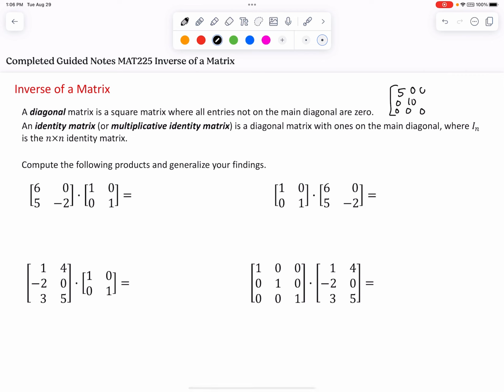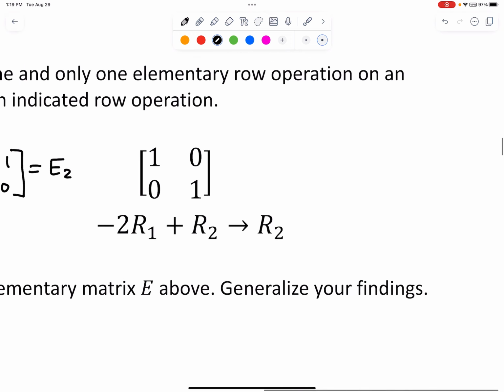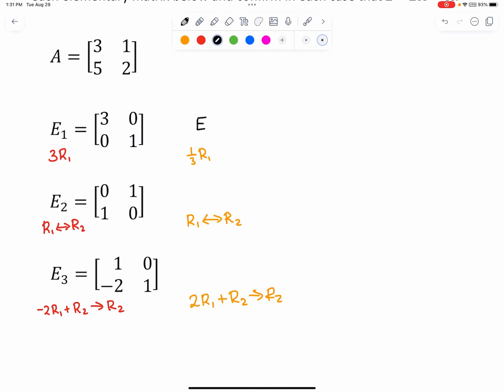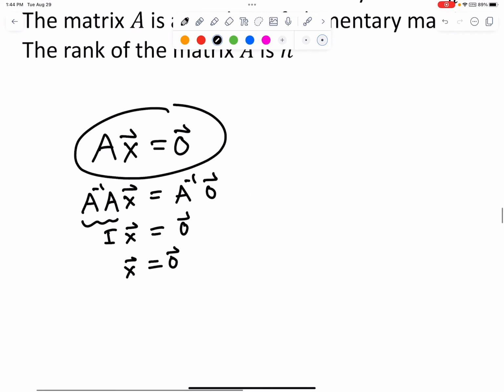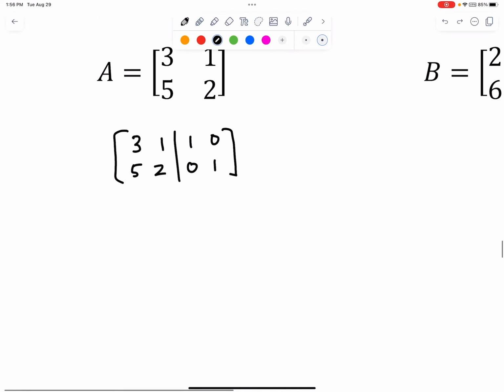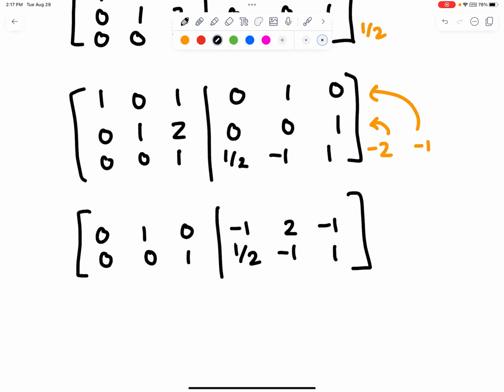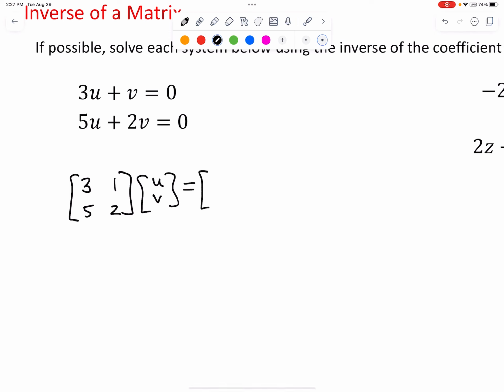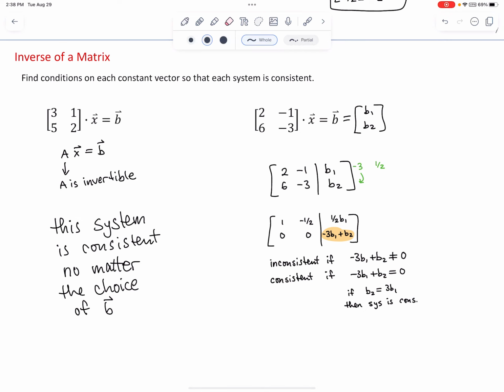Linear Algebra: Inverse of a Matrix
Discusses the identity matrix, inverse matrices, elementary matrices, methods for finding inverse matrices, inverse matrix properties, solving systems using inverse matrices, and conditions for consistent solutions.

0:00 Page 1 Identity matrix
4:59 Page 2 Elementary matrices
12:46 Page 3 Inverse of elementary matrices
21:05 Page 4 Equivalent statements
30:14 Page 5 Finding the inverse matrix
41:41 Page 6 Inverse properties
48:14 Page 7 Solving systems using inverse matrices
52:45 Page 8 Conditions for consistent systems